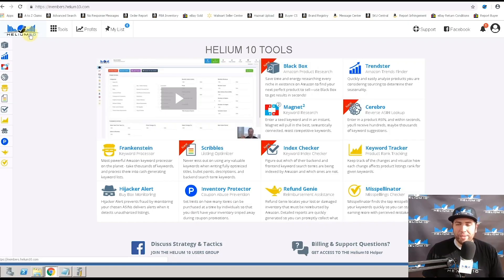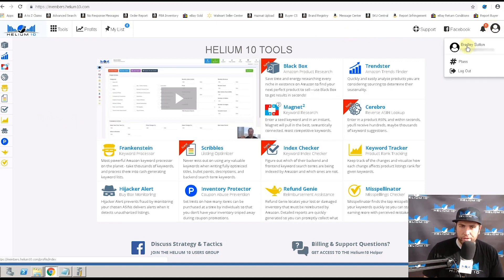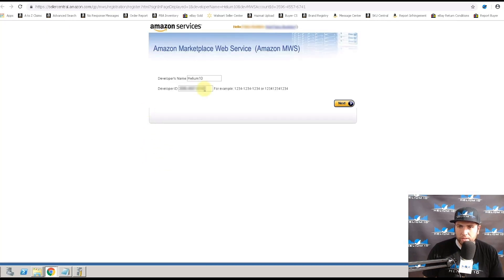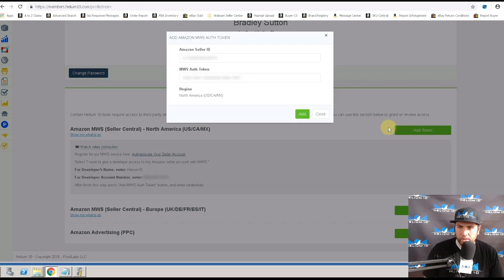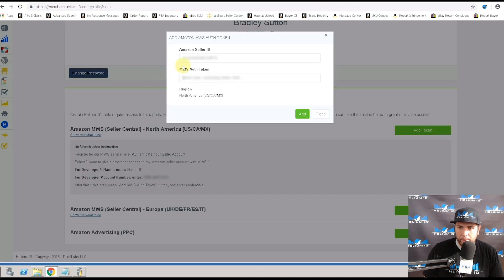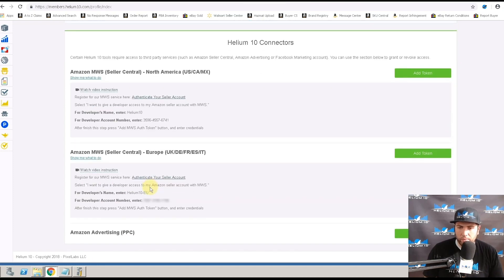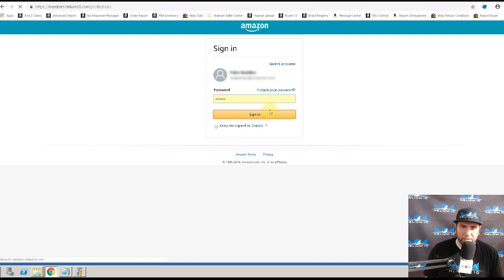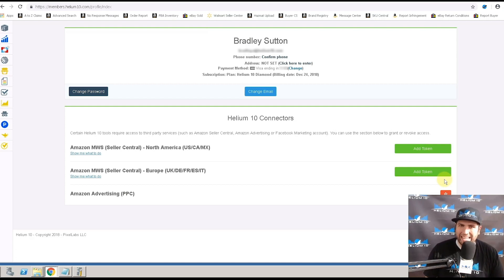How to Connect Your Amazon Account to Helium 10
Link your Amazon account to access Helium 10’s most valuable tools such as: Profits, Refund Genie, and Hi-Jacker Alert by connecting them with Tokens.

If you're not a Helium 10 member yet and you sell on Amazon, what's holding you back?